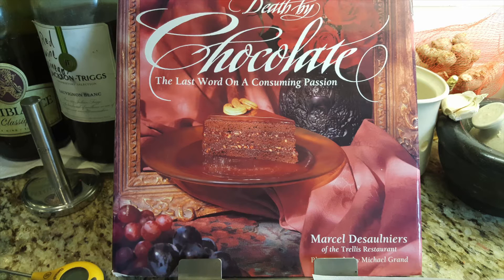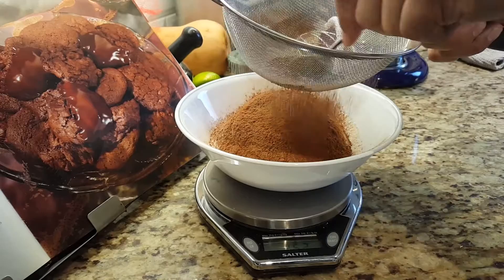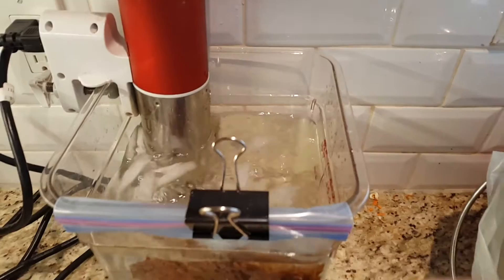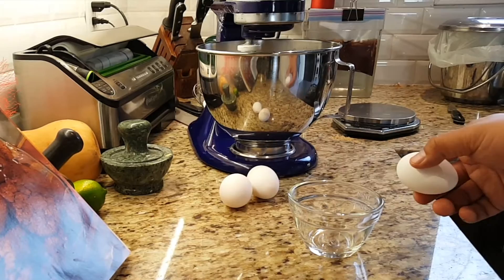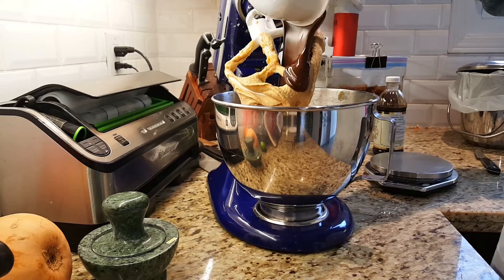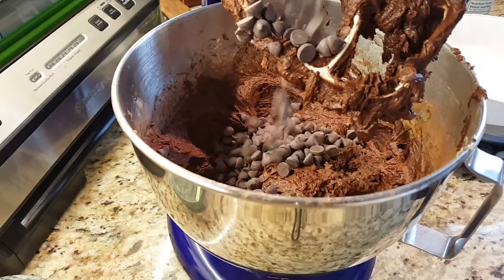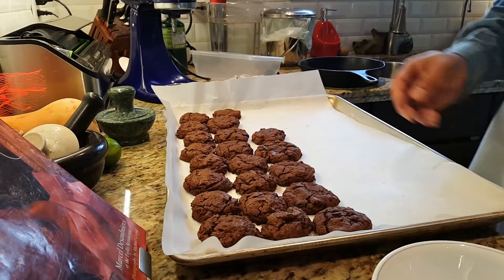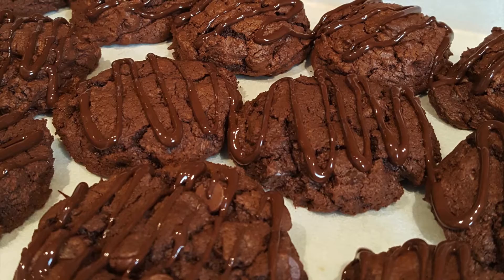Absolutely Deep dark chocolate fudge biscuits - Death by Chocolate - Marcel Desaulniers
My first recipe book - Death by Chocolate.   A great book with ingredient lists done by weight.   Makes for nice consistent results for most everything I've done with this.